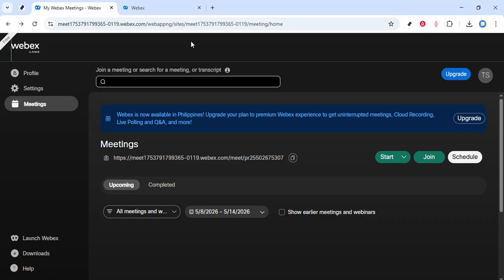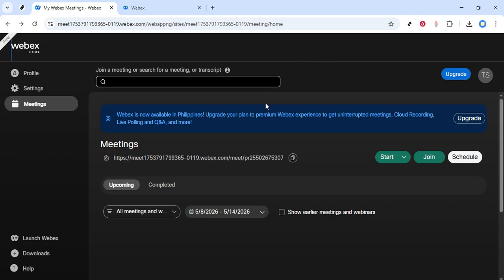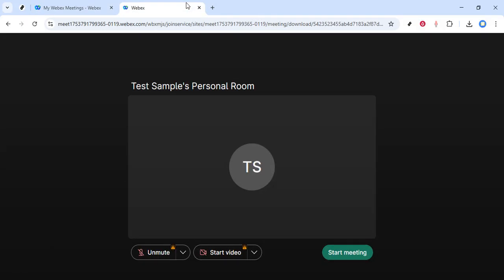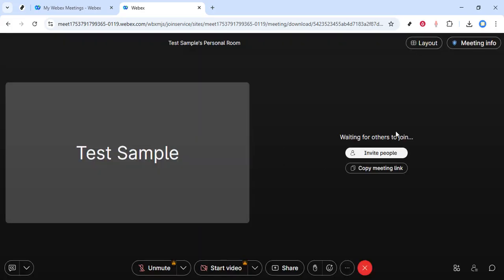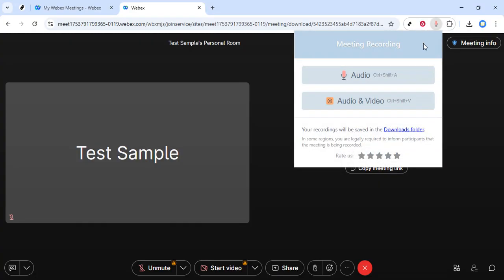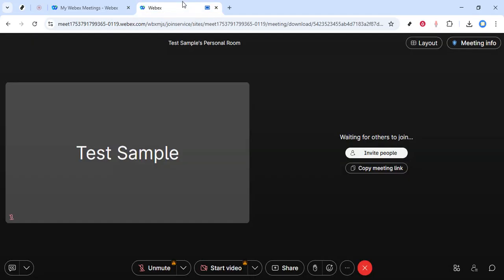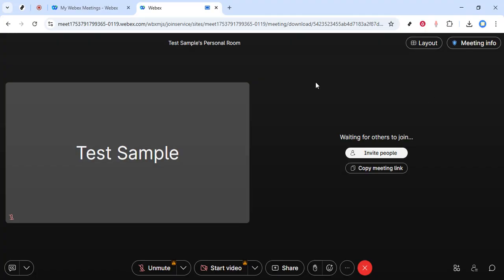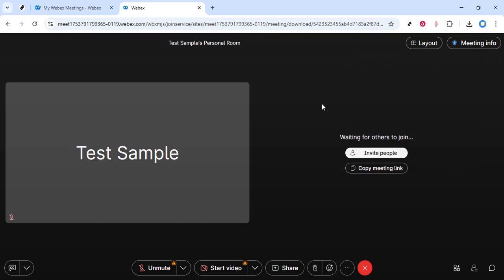How to Record Webex Meeting 2026 (Full Guide)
In this comprehensive tutorial, we will guide you through the process of recording a Webex meeting with ease. Whether you're hosting a webinar, saving important discussions, or documenting key points for your team, this video covers everything you need to know about recording on the Webex platform.

By watching this video, you'll learn the step-by-step process to effectively record your meetings, ensuring that you never miss a crucial moment. Make sure to watch till the end for our best practices and final thoughts on optimizing your recordings.